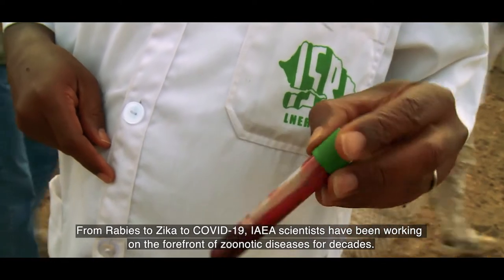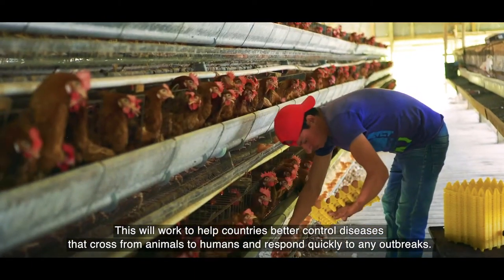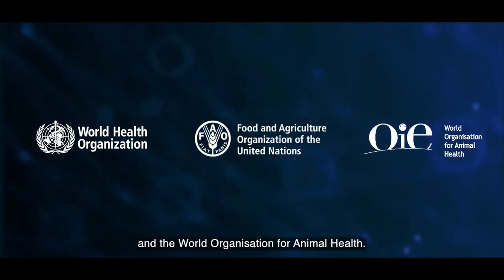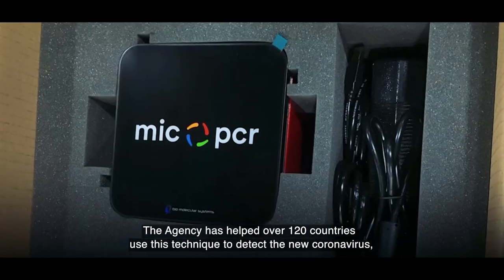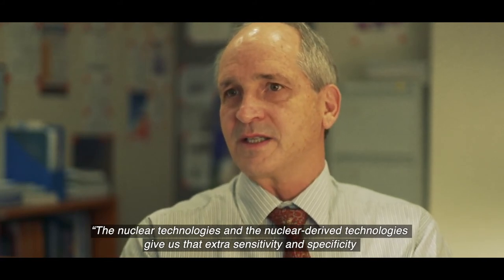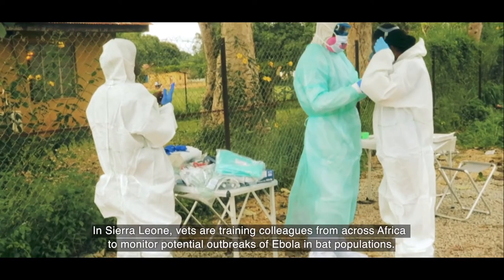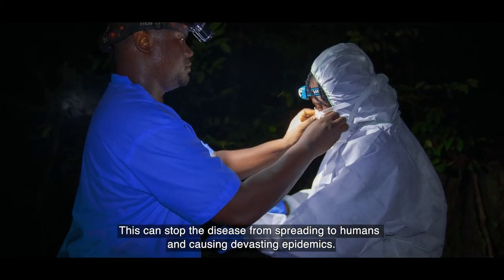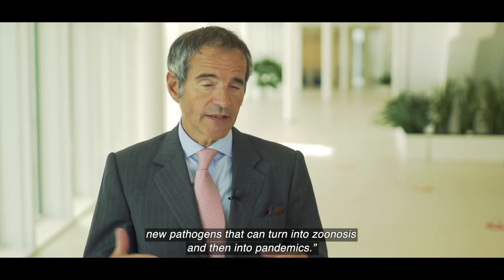Scientific Forum 2021 - IAEA's Zoonotic Disease Integrated Action (ZODIAC) initiative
The obvious lesson from the pandemic was the lack of global preparedness to respond early to the outbreak of zoonotic diseases. The IAEA dedicated its Scientific Forum 2021 to investigate the future and how nuclear science can further help the world to prepare for future zoonotic outbreaks.